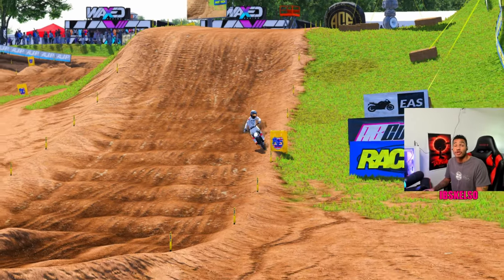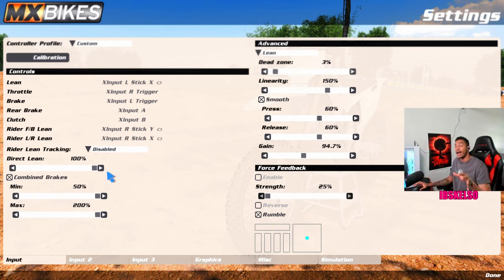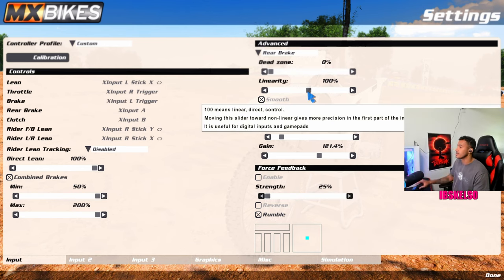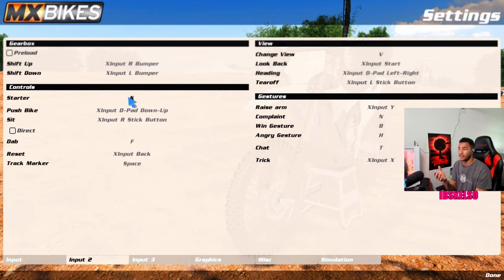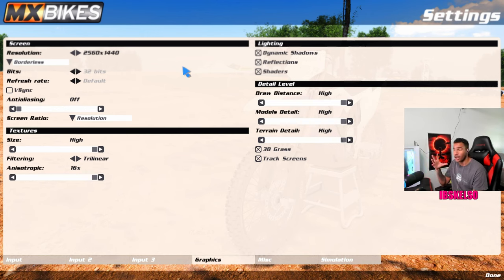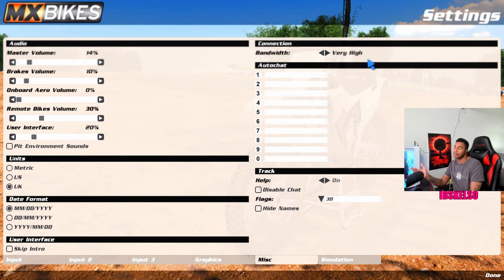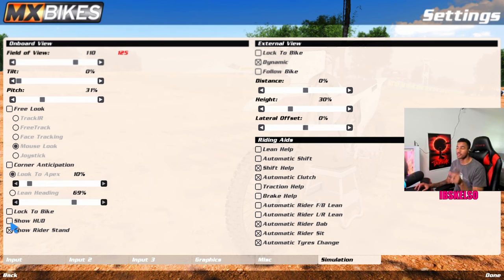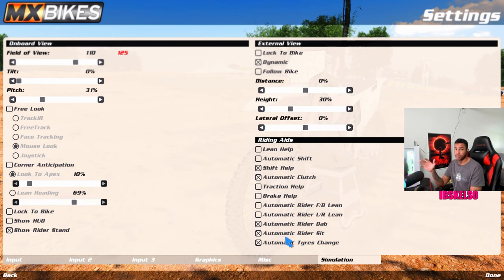The Best Controller Settings for Beta 19 in Mx Bikes!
Looking for the best controller settings for Beta 19 in MX Bikes? Look no further! In this video, we'll show you the top settings to optimize your gameplay and dominate the track. Tune in now!

0:00 - Intro
0:35 - Input 1
6:50 - Input 2
9:49 - Input 3
10:25 - Graphics
11:49 - Misc
14:28 - Simulaton
20:03 - Bonus Tip